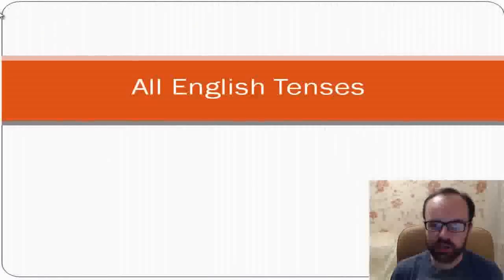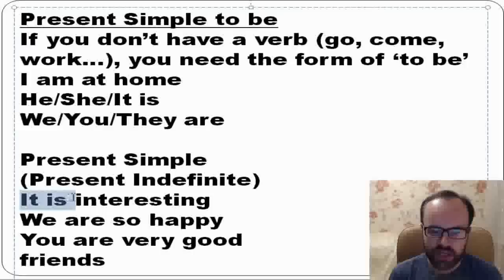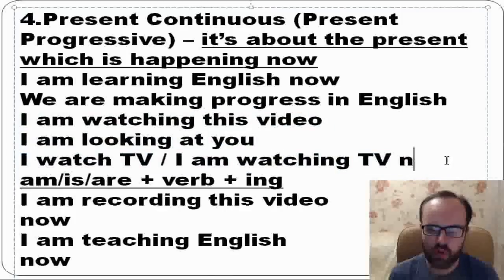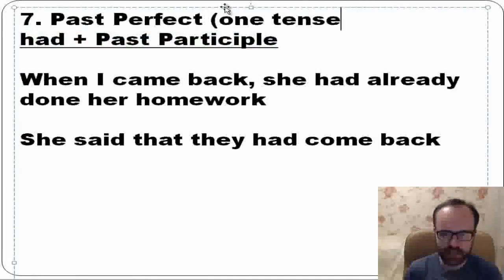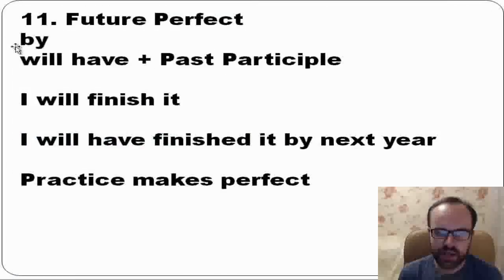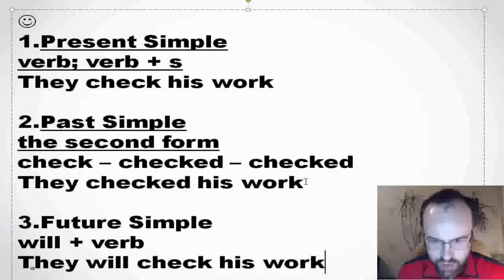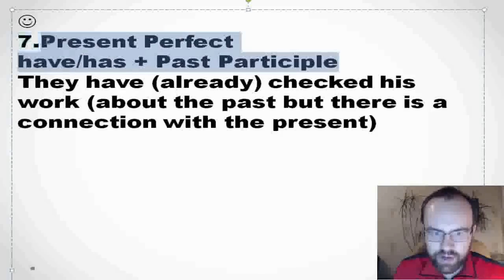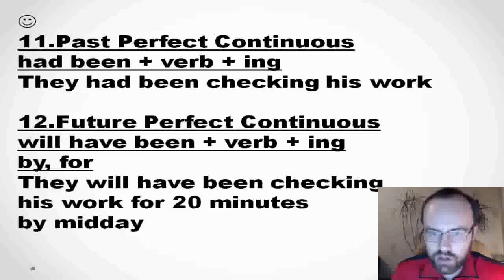SHORT COURSES -12 ENGLISH TENSES ENGLISH GRAMMAR LESSONS FOR BEGINNERS AND INTERMEDIATE - FULL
12 Tenses in English grammar with examples - revision - two short courses. English grammar lessons for beginners, elementary, pre-intermediated, intermediate, upper-intermediate and advanced